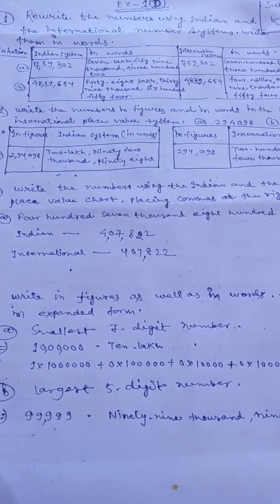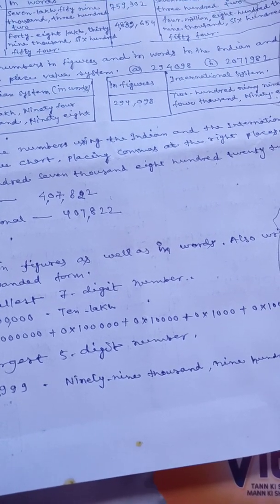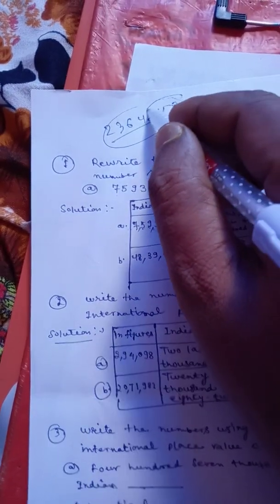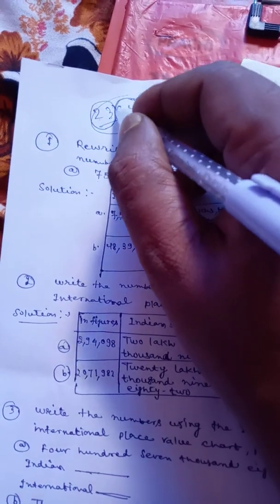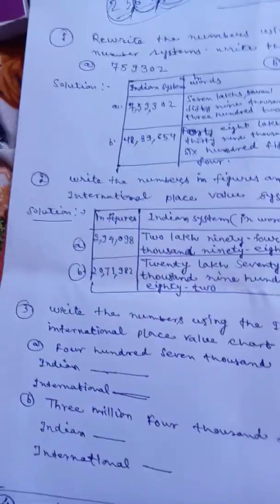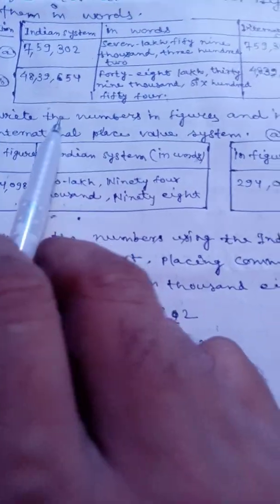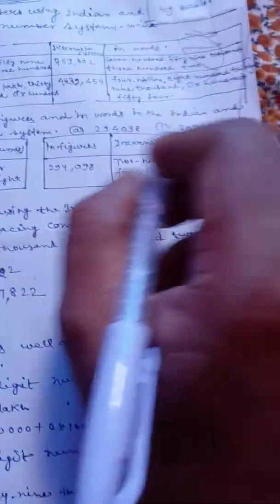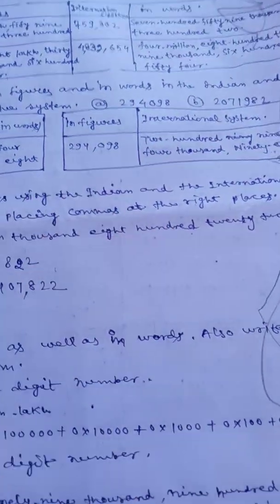Exercise 1(D) for Std-4th A,mathematics By Babloo Kumar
This video helps you to solve the questions of the exercise.